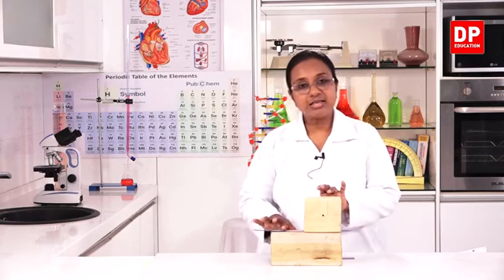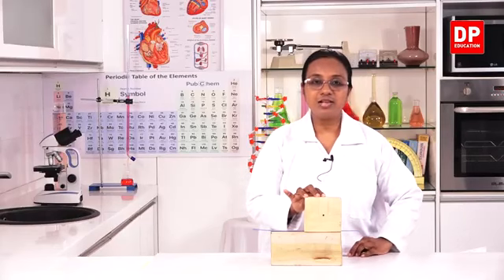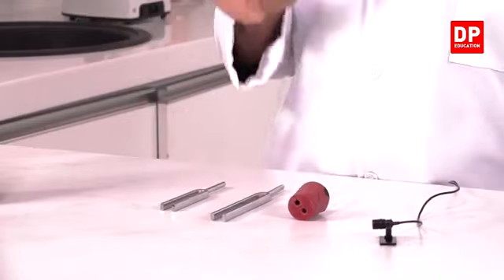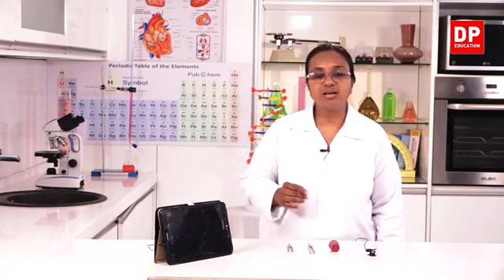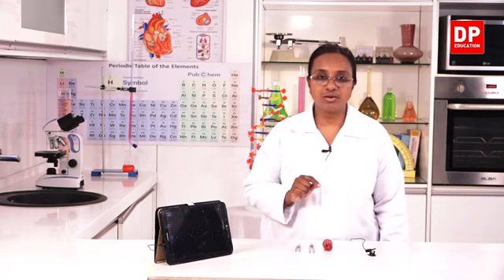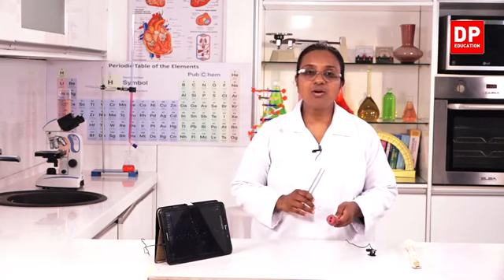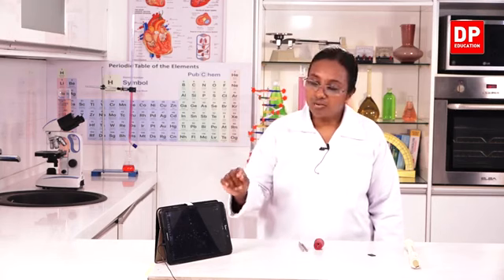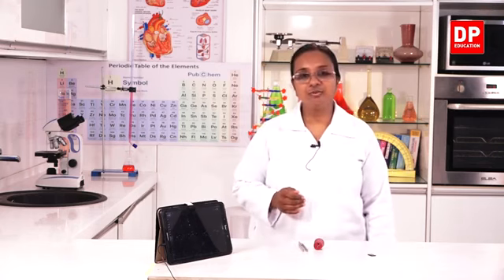Grade 11 Science | Lab 04 | Waves and their applications